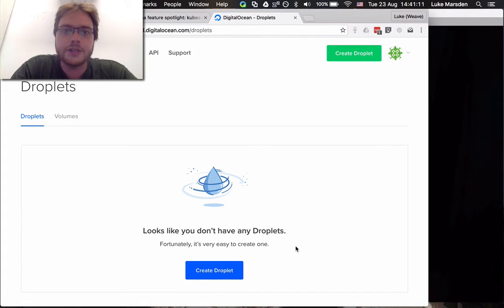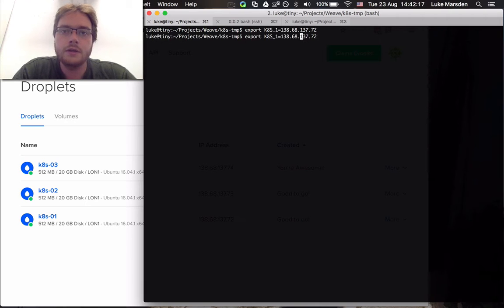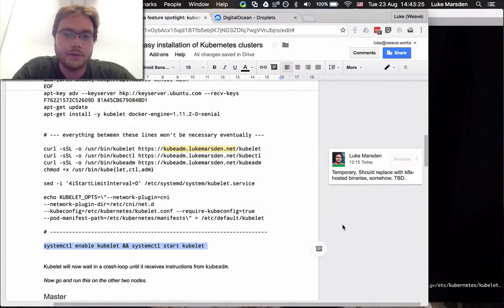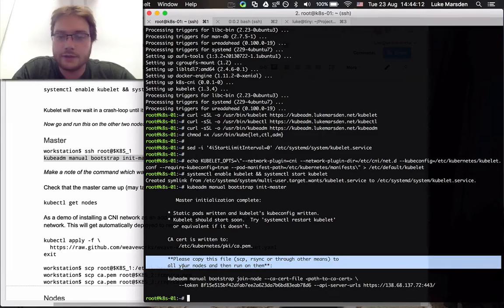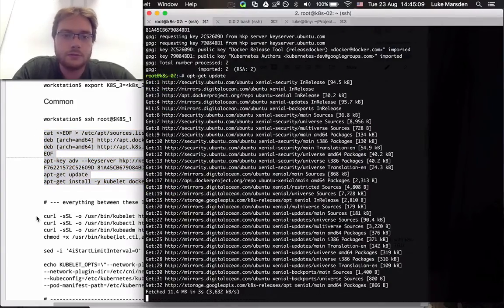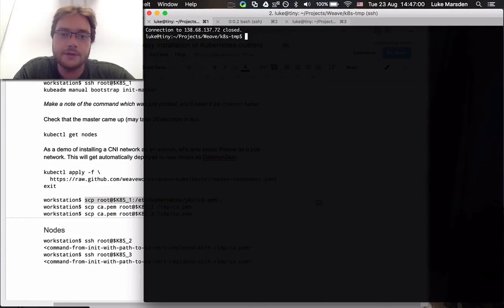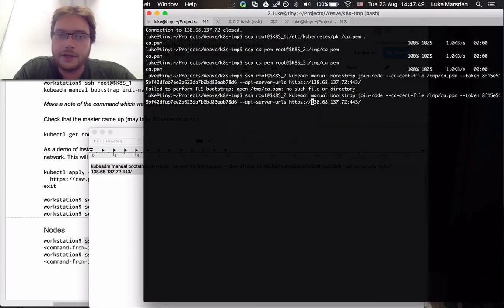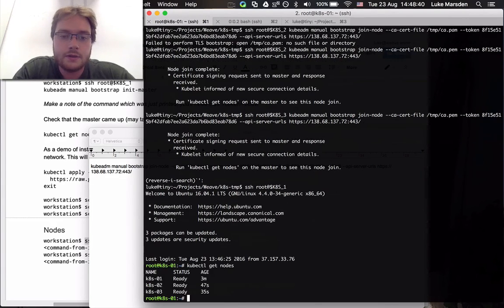kubeadm demo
super early work-in-progress demo for kubeadm, the effort in SIG-cluster-lifecycle in the kubernetes community to improve the kubernetes installation experience and enable secure clusters to be created with ease.